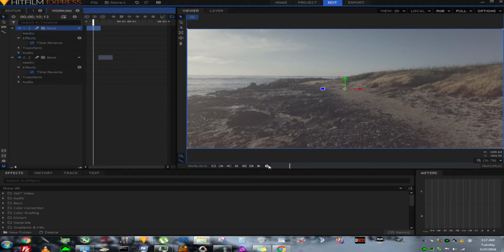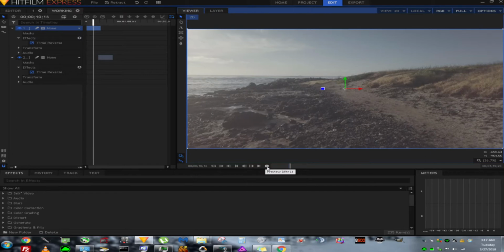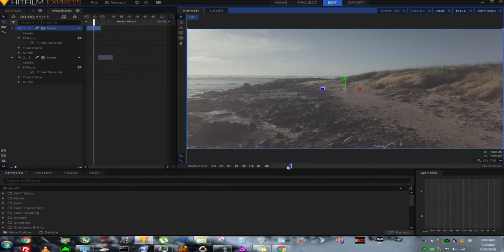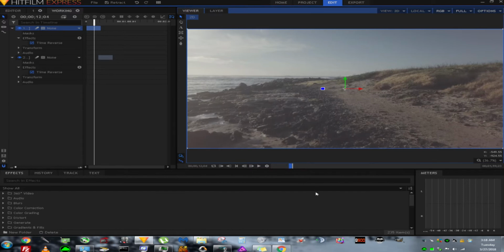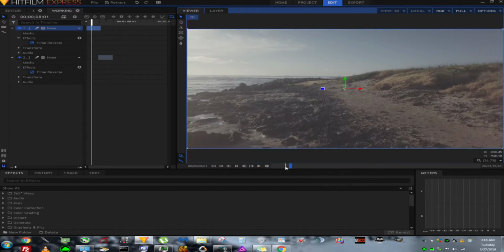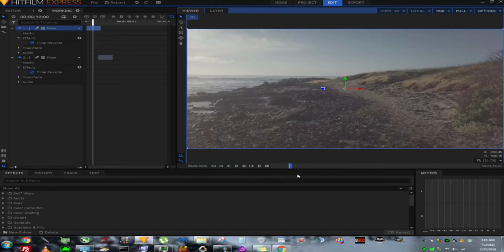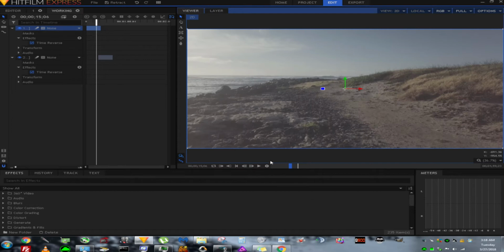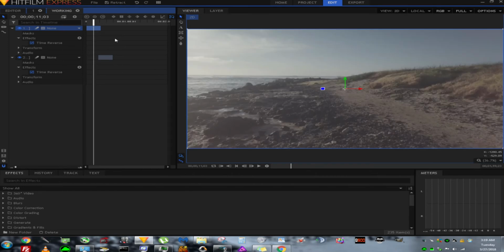Hitfilm : Ram Preview (and why it sucks)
This video is about what RAM previews are and why I think they can run up on outta here!

Some of my camera gear!

Neewer 85mm f1.8

APSC i recommend

my dream fullframe

awesome camera strap